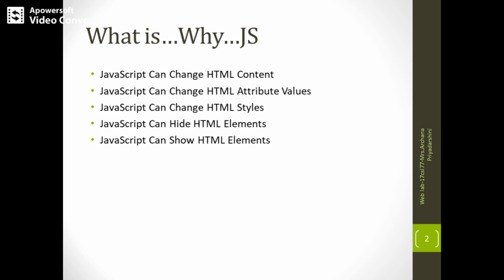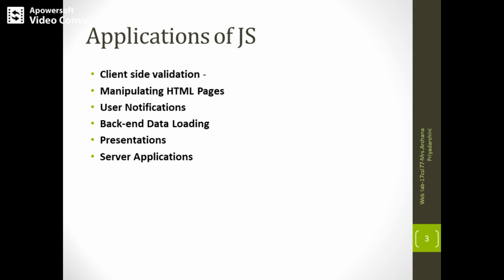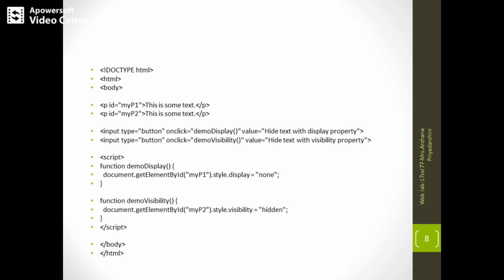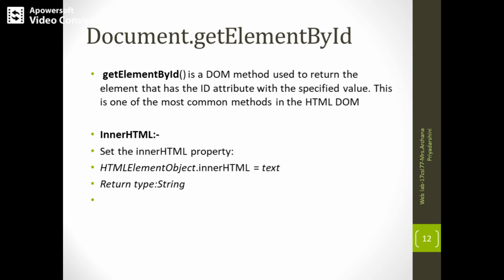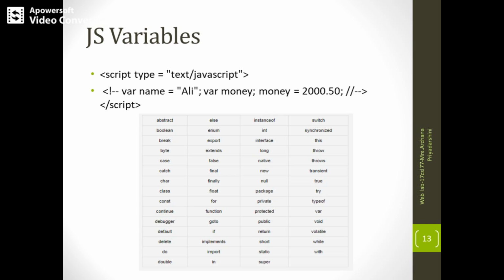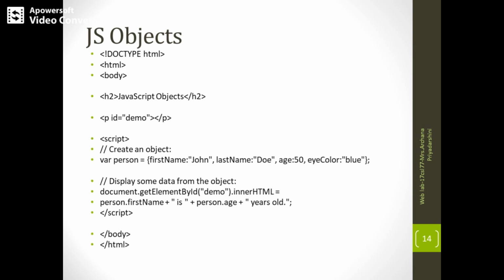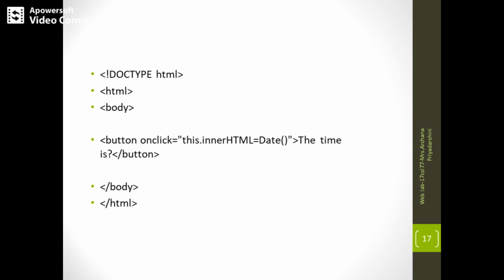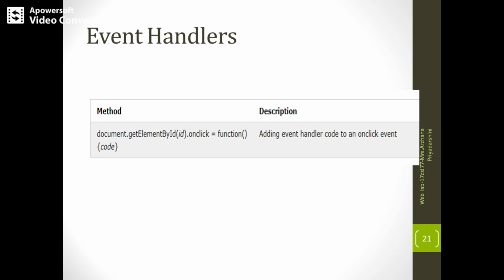VTU L7 WEB LAB17CSL77 Introduction to Javascript as basics of web lab course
This video introduces the concept of Javascript.
Name:Archana Priyadarshini
Department:Information Science and Engineering
Semester:7